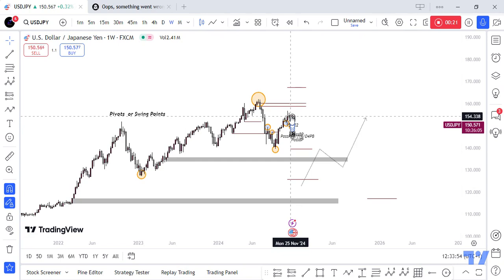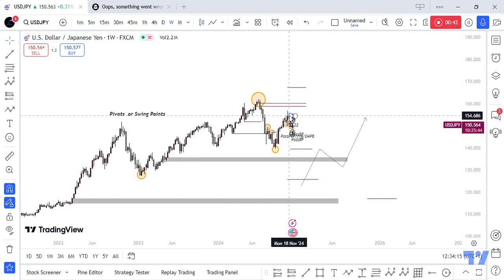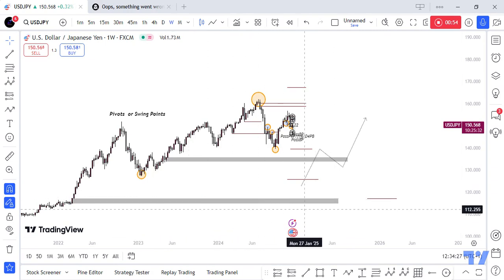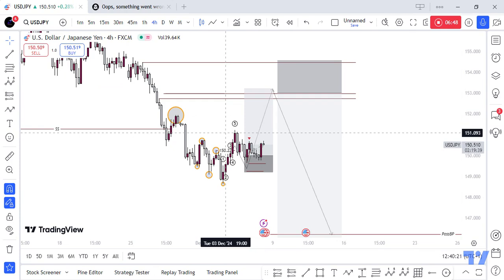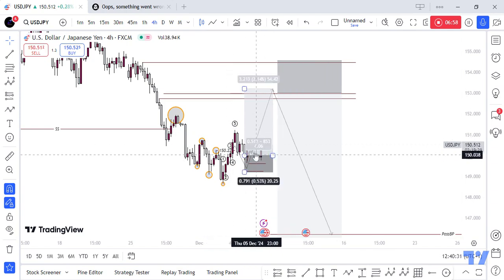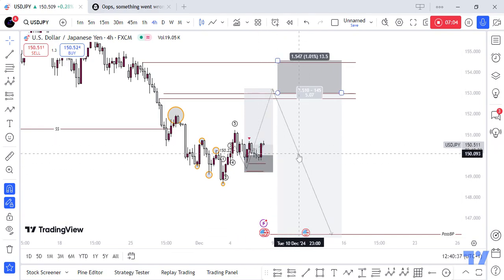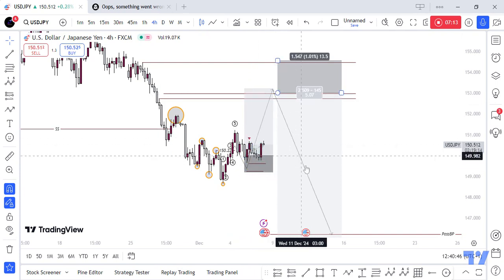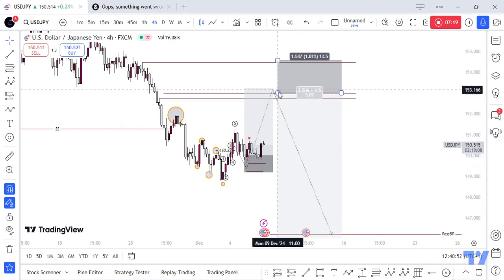Pre NFP (Possible 200 Pips on USDJPY)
I’m currently positioned long on this market, targeting 153.000, with the expectation that the NFP release will inject some strength into the Dollar, driving price toward that key level. From there, my plan is to shift gears and look for a swing short opportunity, aiming for the 145.00 region—a move that could net over 700 pips.

The logic here is simple: a surge in Dollar strength could create the perfect momentum for an upward push, but once price reaches the target zone, it opens the door for a broader corrective move. Of course, if the market doesn’t deliver on this scenario, I’ll hold back, stay calm, and wait for a clear and decisive opposing bias to present itself. Flexibility and patience always win the game.